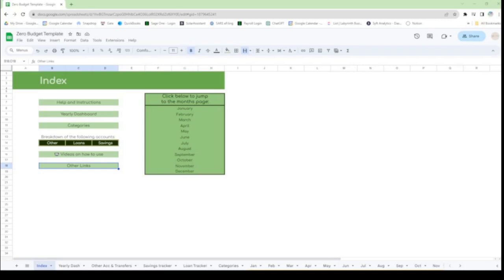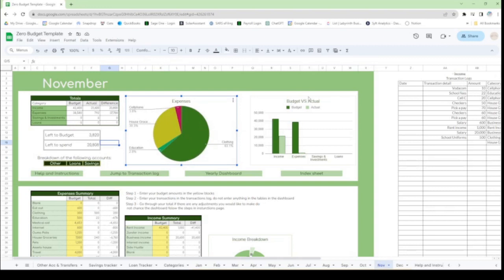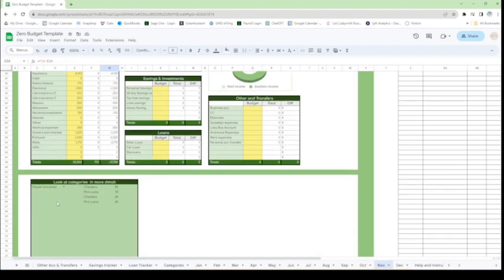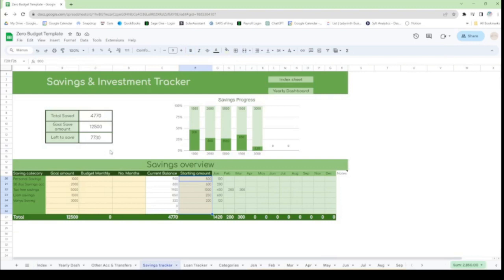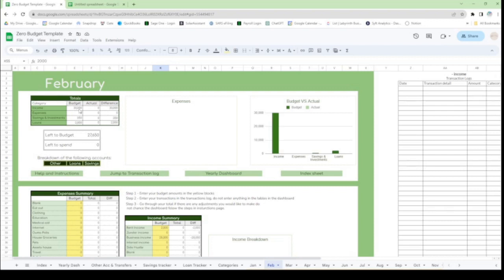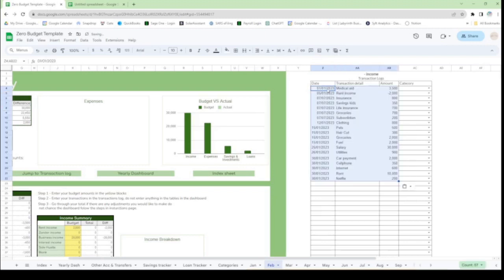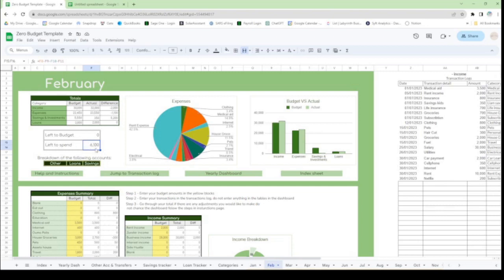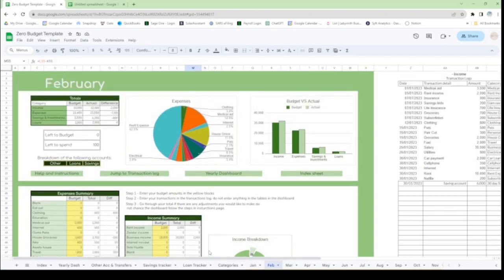Using my budget template spreadsheet. Monthly Income and Expense tracker.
A Monthly budget system and income and expense tracker all in one that automatically works out everything for you. You simply add your transactions and allocate.